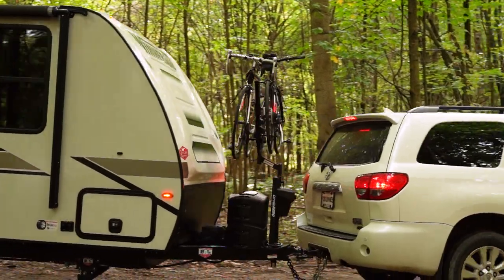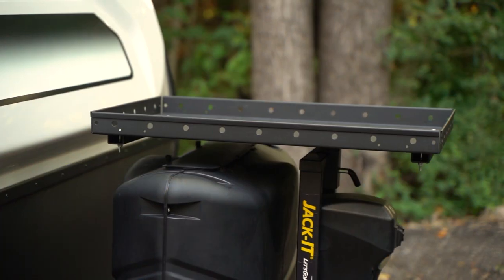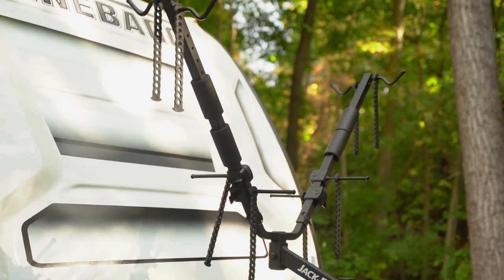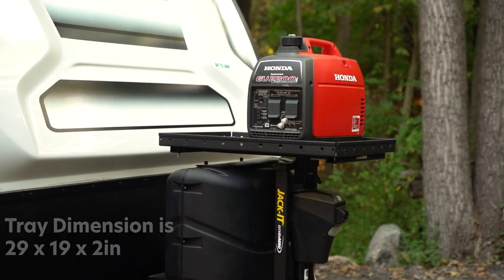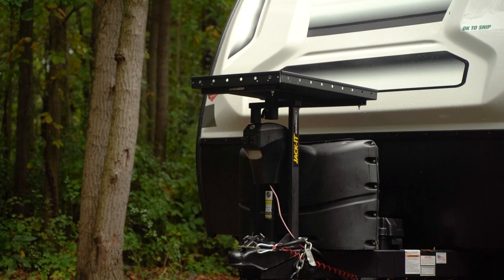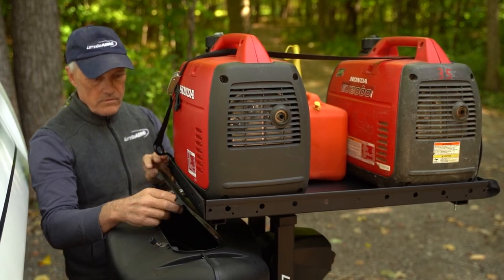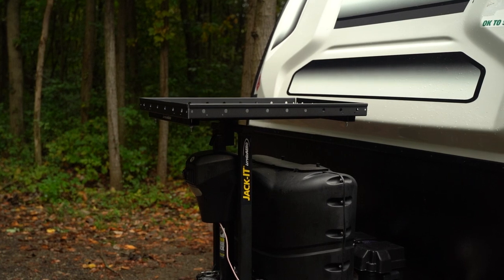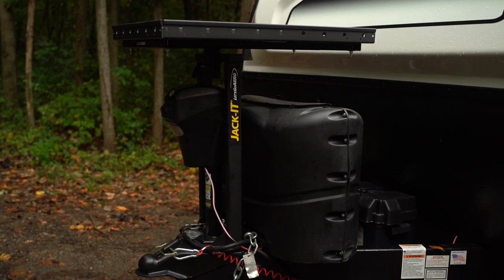Jack-IT CargoTray, Gear Tray for the Original Jack-IT from Let's Go Aero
The Jack-IT CargoTray is a robust steel tray accessory designed to enhance the utility of your RV or cargo trailer. The Tray is the perfect storage solution for essential cargo, including generators, and are compatible with preowned original model Jack-IT® Two Bike Carriers with a square connectio. The trays boast a dynamic weight capacity up to 100 lbs. and 29.75 x 19.5 x 2 dimensions making it ideal for carrying heavy equipment securely during your adventures. Additionally, the Jack-IT CargoTray model B02608 offers adjustable positioning for quick and effortless accessibility.